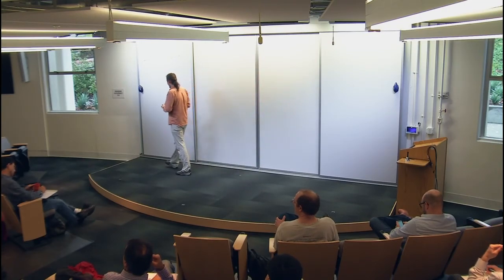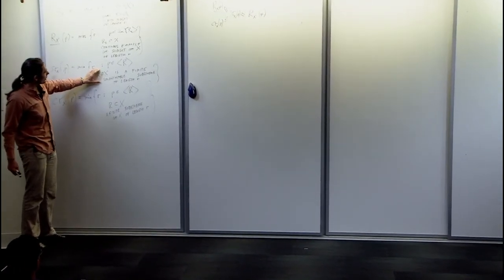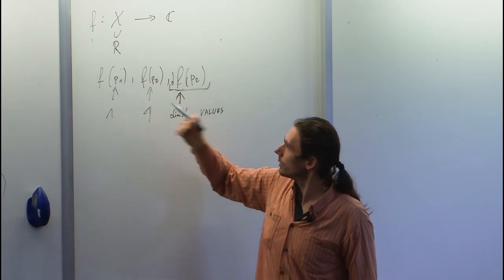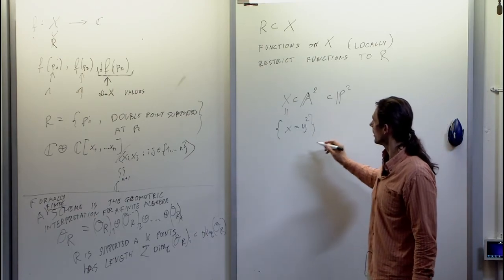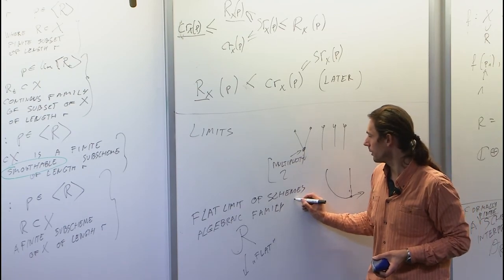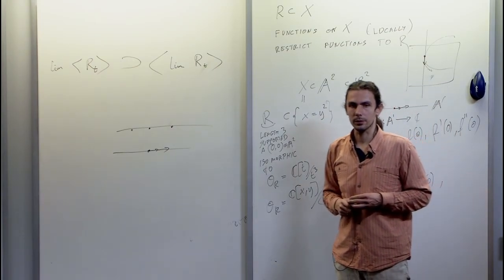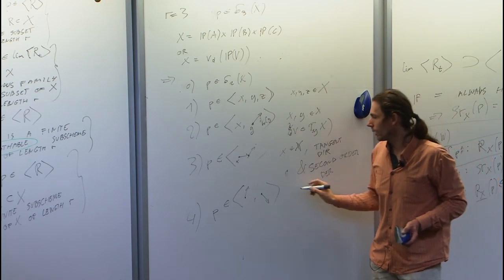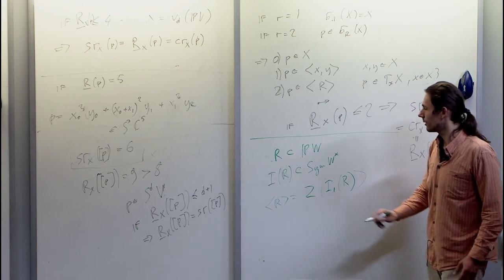Rank, Border Rank, Smoothable Rank and Cactus Rank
Jaroslaw Buczynksi, Polish Academy of Sciences
Tensors in Computer Science and Geometry